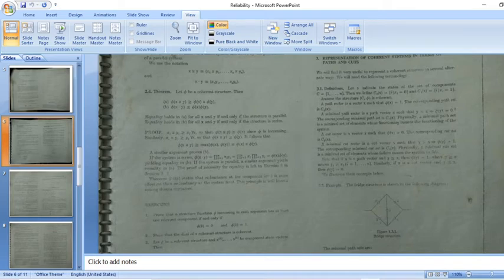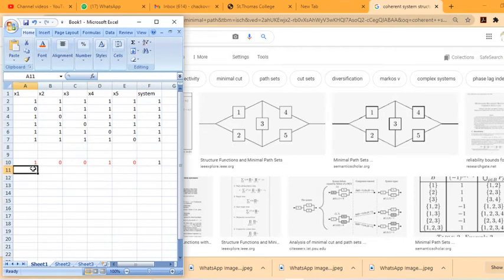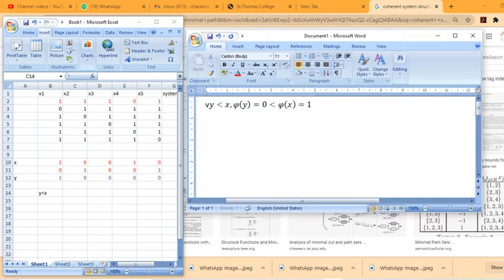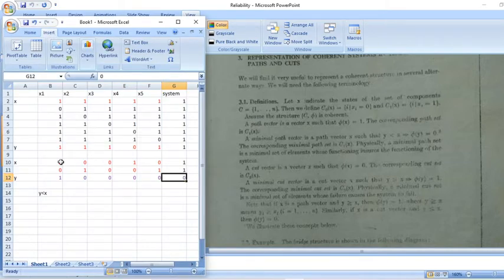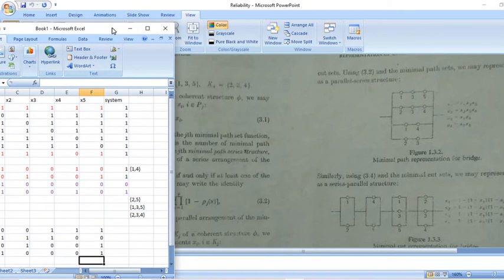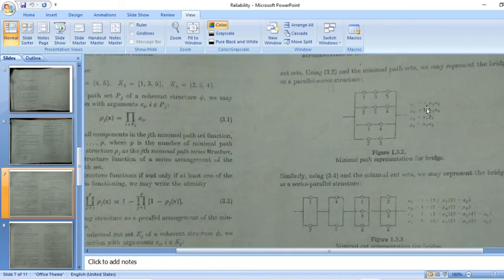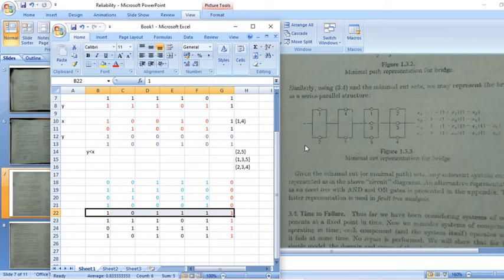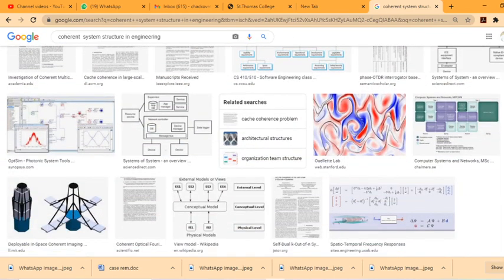Minimal Path and Minimal Cut